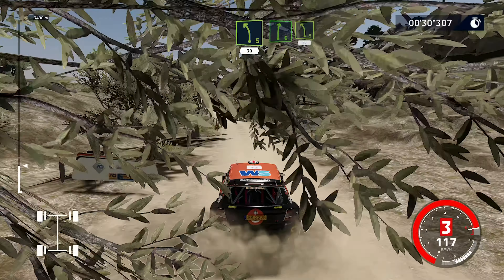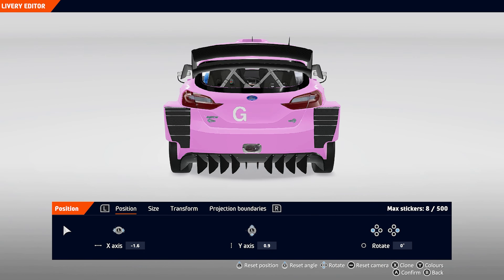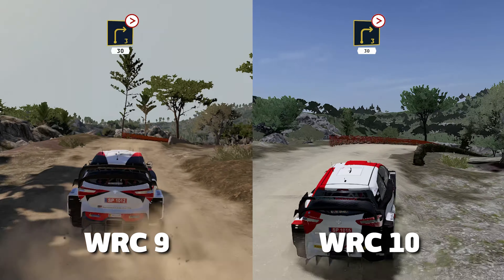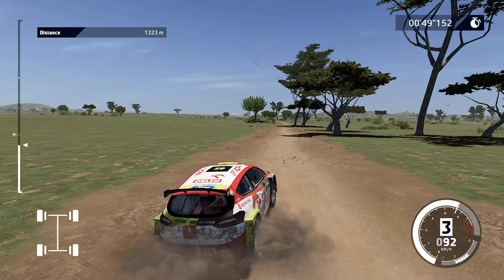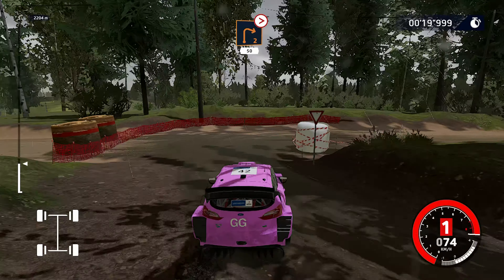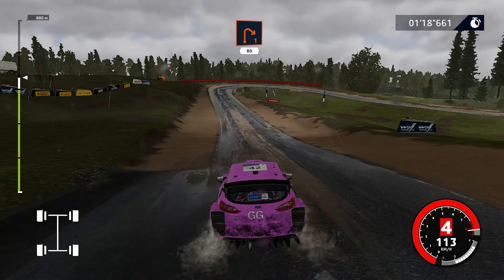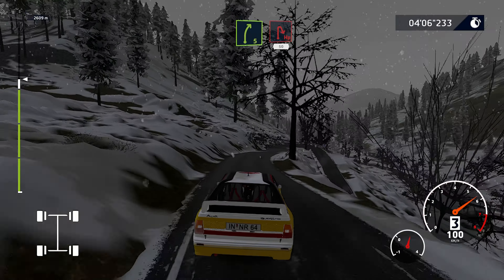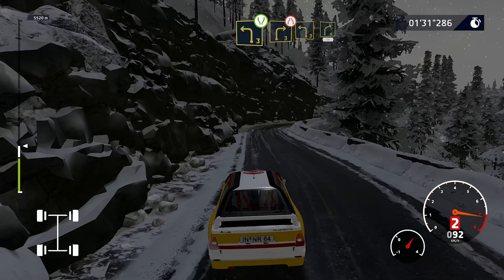WRC 10 Nintendo Switch Review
Watch our detailed review of WRC 10 on the Nintendo Switch and then let us know in the comments below if you've played the official World Rally Championship game on the go!

The latest licenced rally game hits the Switch with the full 2021 season in tow. That means new events and stages in Belgium, Greece, Croatia and Spain, plus a new livery editor and Anniversary Mode – showcasing the last 50 years of the real-world WRC.

We were able to test this in both portable and docked mode, using the Joy Cons and a Pro Controller.

We also previously reviewed WRC 10 for PC, PlayStation and Xbox, and you can watch that video to see how they compare